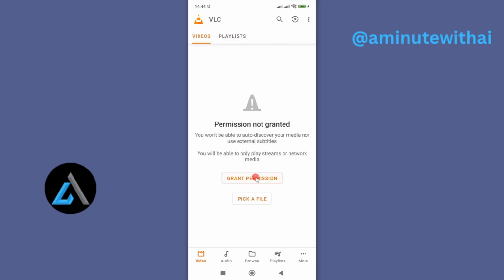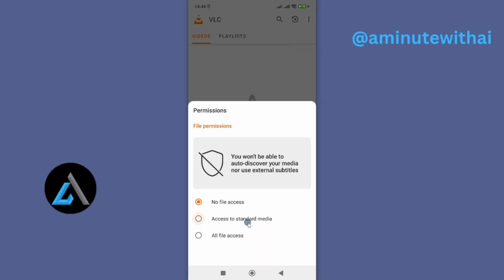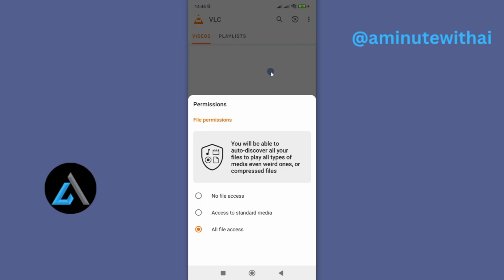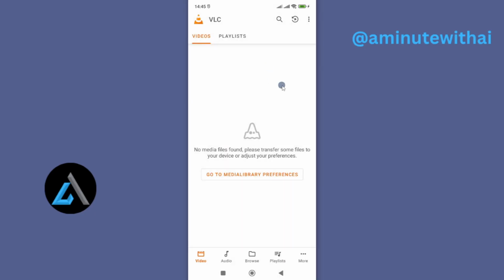How To Install The Correct VLC Media Player App On Android Smartphone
In this video, you’ll learn how to install the official VLC Media Player app on your Android smartphone. The guide shows you how to find and download the verified version from the Google Play Store, ensuring you get the trusted app for playing videos, music, and other media files safely.